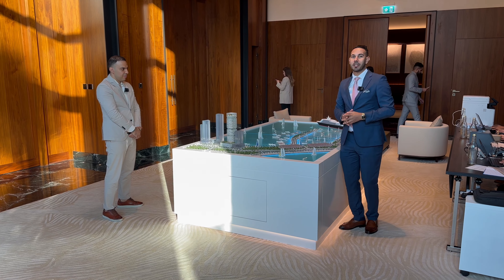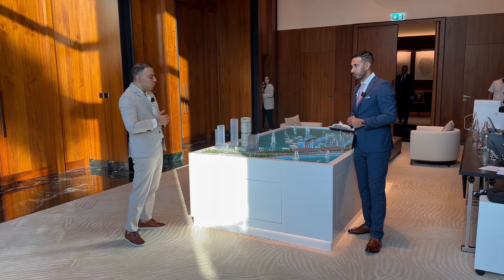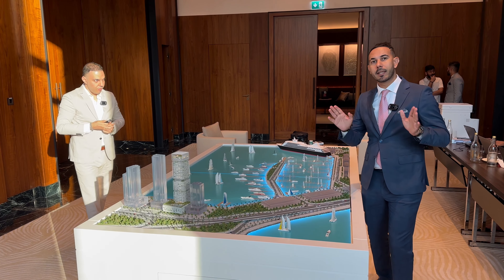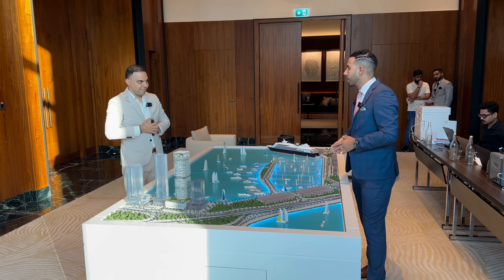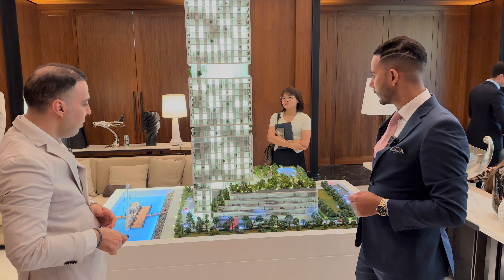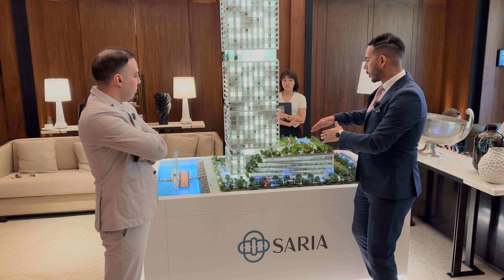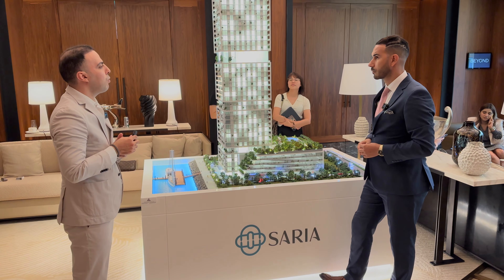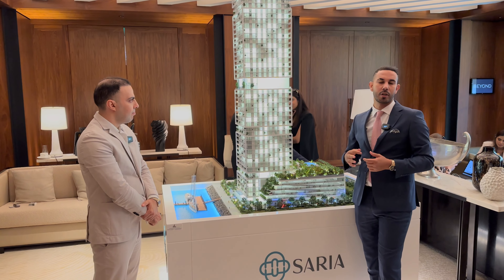Saria by Beyond at Dubai Maritime City - Omniyat | Charaf Estate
Saria by Beyond is the latest signature advancement located at the iconic Jumeirah coastline, lined with premium collection of 1, 2, 3 & 4 bedroom apartments and 2, 3 & 5-bedroom duplex penthouses. This premium class 38-storey waterfront development by Beyond, a premium real estate brand under the Omniyat Group, offers a rare blend of luxury, innovation, and nature, creating a truly extraordinary lifestyle. The façade offers a distinctive waterfront lifestyle, set against the breathtaking backdrop of Dubai’s latest sailing and super-yacht destination. From the calming sea to the majestic skyline views, it elevates marina living to new heights, offering an urban sanctuary where resort-style elegance meets city sophistication.

Locate at the premium confines of Dubai Maritime City, an exclusive waterfront address that offers seamless connectivity experience. This is a landmark that harmonizes Dubai’s rich heritage with its cosmopolitan ambition, while enjoys easy reach to the key landmarks, leisure district, shopping and entertainment. On one side of the property lies the historic Dubai Creek, home to the city’s cultural landmarks and heritage sites. On the other, stand the futuristic skyscrapers and landmarks that define Dubai as a global metropolis.

The architectural brilliance is evident in every aspect of its design. The tower’s unique structure extends to the Marina promenade, ensuring sweeping panoramic views from every residence, on every floor. With floor-to-ceiling windows soaring 3.1 meters high and wraparound balconies, each home is bathed in natural light and offers an ever-changing masterpiece painted by nature’s brush. From the gleaming skyline and iconic Burj Khalifa to the serene sea and Marina, the vistas are nothing short of extraordinary.

Inspired by tropical resorts, the property features lush landscapes, elegant spaces, and resort-like amenities that ensure every day feels like a vacation. Upon entering the grand lobby, you are greeted by a world of sophistication and tranquillity, designed to evoke the eternal bliss of an endless getaway. Whether it's the infinity pool overlooking the Marina or the private rooftop terrace of a penthouse, it ensures a seamless blend of relaxation and luxury.

Life at this façade is designed for the body, mind, and spirit. Begin your day with an energizing swim in the podium-level infinity pool or a workout in the state-of-the-art gymnasium. For a more serene start, try yoga in a scenic setting or enjoy a morning run along the nearby 5-kilometer running track. For those who prefer a competitive edge, the 7-kilometer cycling trail and nearby padel courts provide the perfect arena to break a sweat. With a variety of fitness options at your doorstep, it ensures that you can embrace a healthier, happier version of yourself, every day.

The infinity pool offers stunning views of the Marina, while the spa, sauna, and steam rooms provide a peaceful retreat from the stresses of city life. In the mood for a movie night, its private cinema room offers an exclusive setting for residents to unwind. For social gatherings, the podium level’s barbecue area and lush landscaped gardens provide a picturesque backdrop, perfect for entertaining friends and family.

Key Highlights:

Choose from a range of 1, 2, 3 & 4 bedroom apartments and 2, 3 & 5-bedroom duplex penthouses, each with spacious layouts, and floor-to-ceiling windows.
Experience the epitome of luxury with signature penthouses, each offering private rooftop terraces with breathtaking views of the sea, Marina, and city skyline.
Positioned along the Jumeirah coastline, offers an unparalleled waterfront lifestyle in Dubai Maritime City, the city’s newest super-yacht and sailing destination.
Designed with a tropical resort ambience, features lush landscapes, elegant interiors, and premium amenities that make everyday life feel like a vacation.
Enjoy leisure at the podium-level infinity swimming pool, fully-equipped gymnasium, and a wellness center that includes a spa, sauna, and steam rooms.
All residences offer breathtaking views of the Marina, Dubai’s iconic skyline, and the serene waters of the Arabian Gulf.
The facade boasts premium facilities, including landscaped gardens, a 5-km running track, a 7-km cycling trail, a private cinema room, and social spaces.

Property Type:ApartmentUnit type:1, 2, 3 & 4 BedroomSize:758 to 4612 sq ft. Property Type:Duplex PenthousesUnit type:2, 3 & 5 BedroomSize:1399 to 4612 sq ft Down Payment:10%Payment Plan:50% On CompletionHandover:Q1 - 2028